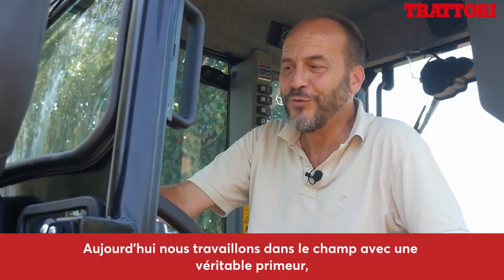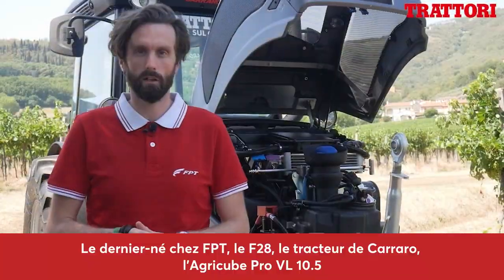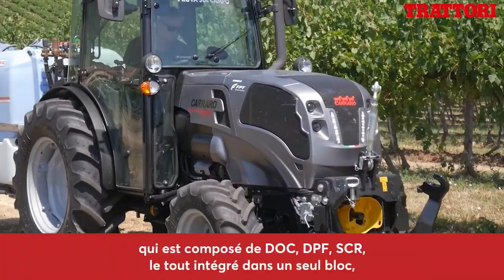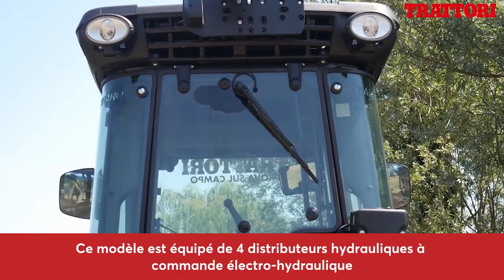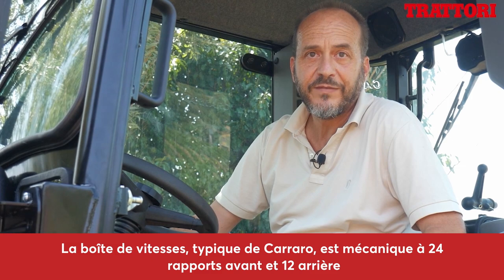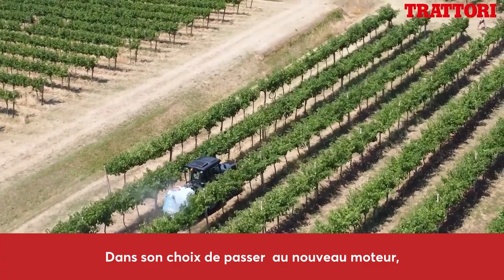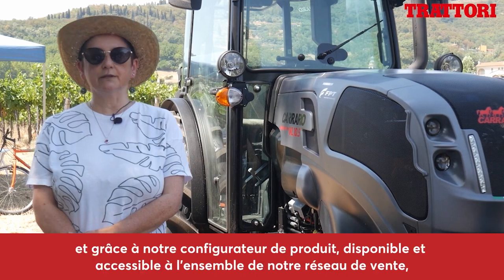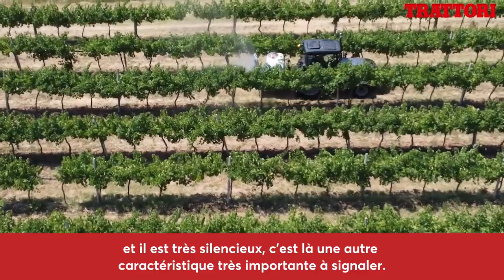Test au champ Carraro Agricube PRO VL 10.5 FR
Test au champ par Trattori magazine - Carraro Agricube Pro VL 10.5
Juillet 2022